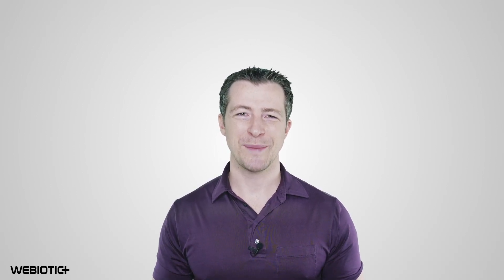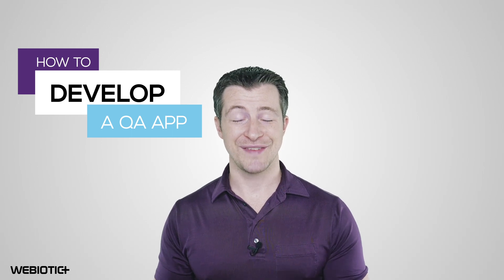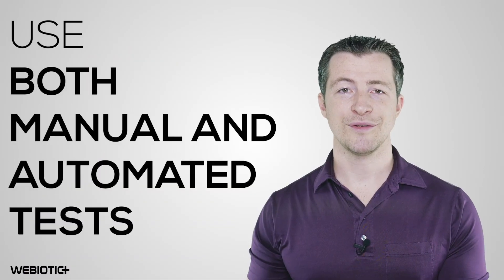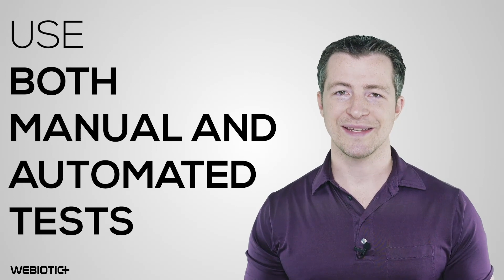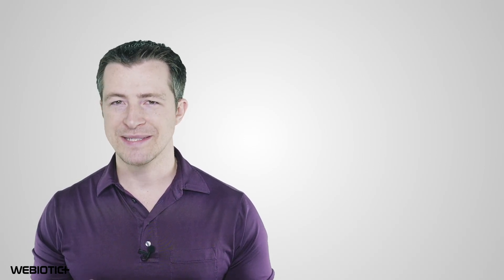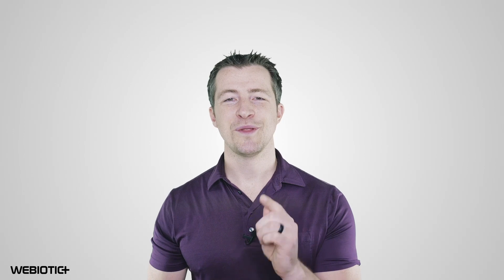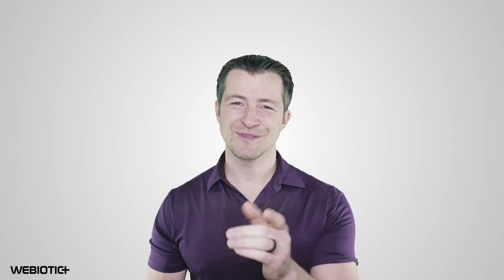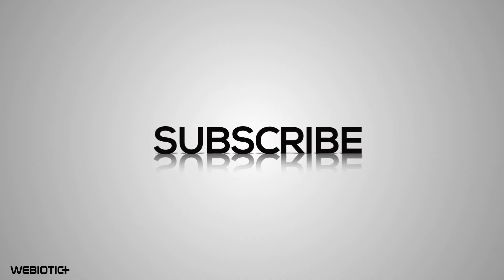Quality Assurance in Mobile App Development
Quality assurance in mobile app development is a crucial part of the development process.

It’s the process of testing your mobile app before you submit it to an app store to ensure that you’re providing the best possible experience for your users.

This ensures that the app is functioning as intended. It also gives you the opportunity to catch potential issues and correct them before the app (or updates to your published app) goes live.

It’s a proactive process that can save you time, money, and users.

Publishing an app littered with defects will not only result in users deleting your app, but it also means spending a considerable amount of time to inspect the code and fix the errors.

Keep in mind, the quality assurance process isn’t only about looking for defects. It’s also about finding any potential roadblocks that might affect the overall quality of the app and the end user experience.

While the quality assurance process should be conducted well before your app launches, it should also continue as you release future versions and mobile app updates.

In this video, we’ll take a look at quality assurance in mobile app development and how you can use it to your advantage.